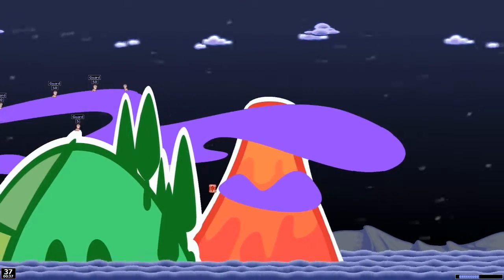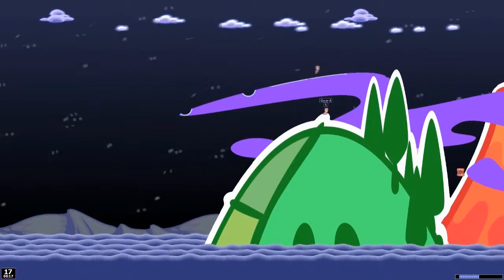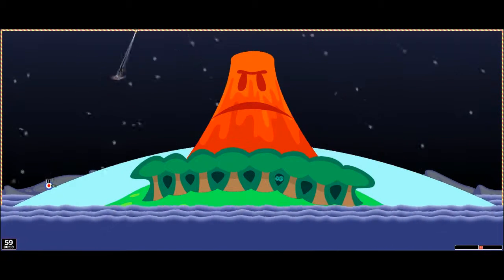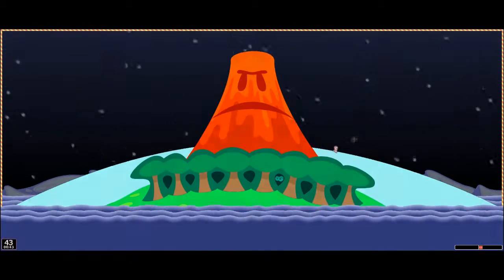Worms World Party Remastered: All Time Attacks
In this video I show you how to complete all of the time attacks in WWPR. Below I have listed the timestamps for each time attack, and my difficulty rating on each of them.

0:00 - Time Attack 1 - 1/5
0:15 - Time Attack 2 - 2/5
1:17 - Time Attack 3 - 2/5
1:42 - Time Attack 4 - 2/5
2:05 - Time Attack 5 - 2/5
2:25 - Time Attack 6 - 1/5
2:49 - Time Attack 7 - 4/5
3:16 - Time Attack 8 - 3/5
3:48 - Time Attack 9 - 5/5
4:20 - Time Attack 10 - 3/5
4:50 - Time Attack 11 - 1/5
5:24 - Time Attack 12 - 1/5
5:45 - Time Attack 13 - 2/5
6:08 - Time Attack 14 - 1/5
6:22 - Time Attack 15 - 1/5
6:42 - Time Attack 16 - 3/5